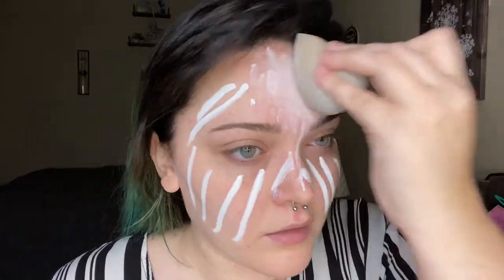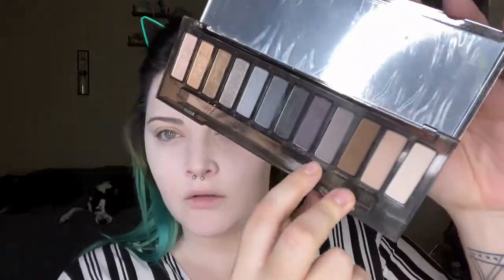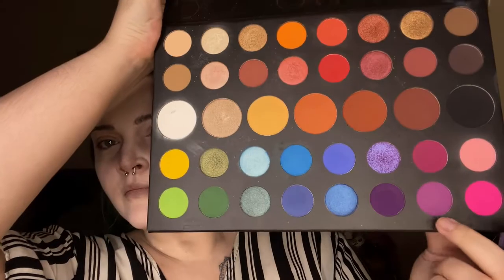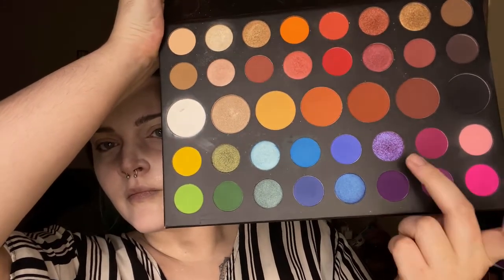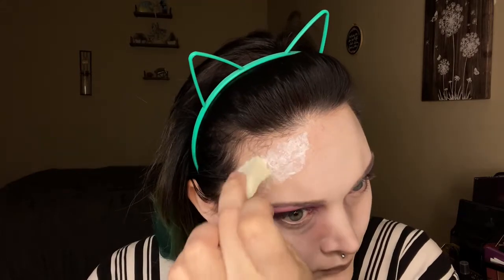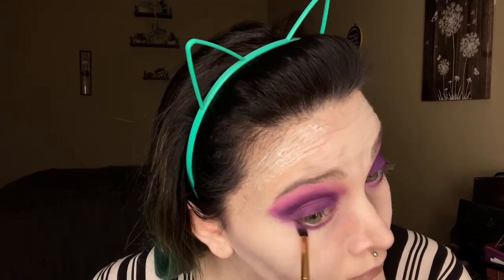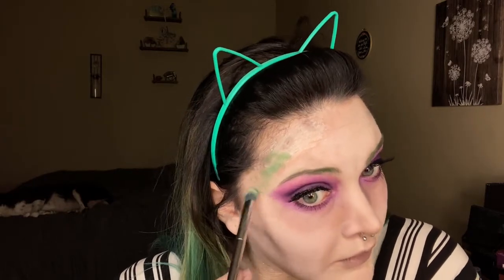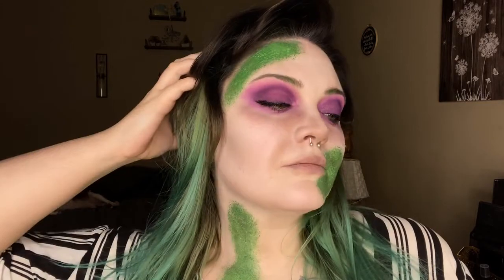Beetlejuice Makeup Tutorial ~ Halloween & Cosplay Inspo!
Day 16 of the 30 Days ofHalloween!
Sorry I've been weird uploading on here, life is kinda hectic lol

PRODUCTS

Base:
Morphe Concealer in C0.0
Urban Decay Naked Smoky palette in shade Password

Eyes:
Morphe x James Charles palette shades Escape, Single, and Artistry

Moss:
Liquid latex
Morphe x James Charles shades Benny and Daddy
Mehron Paradise Paints in Dark Green, Amazon Green, and Light Green